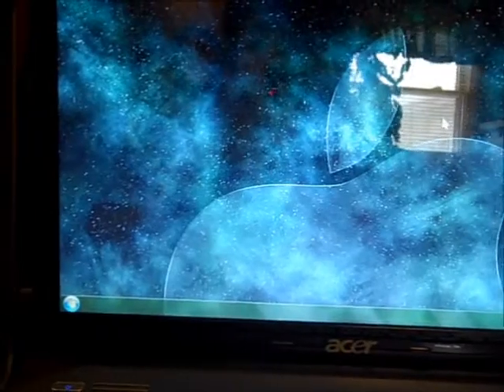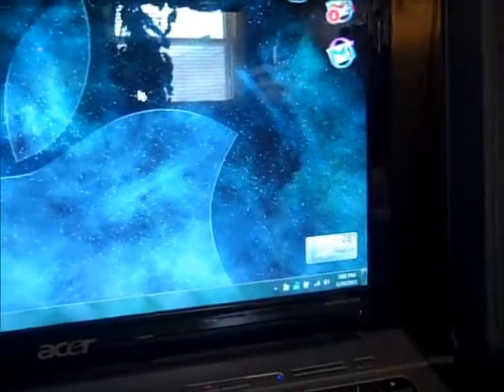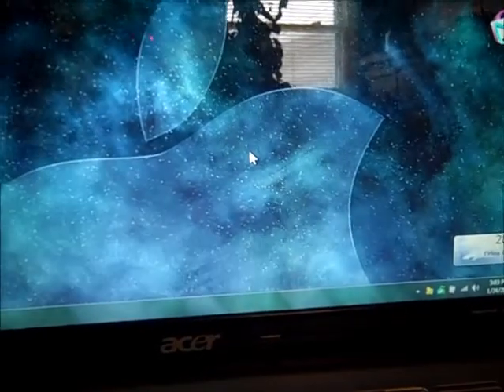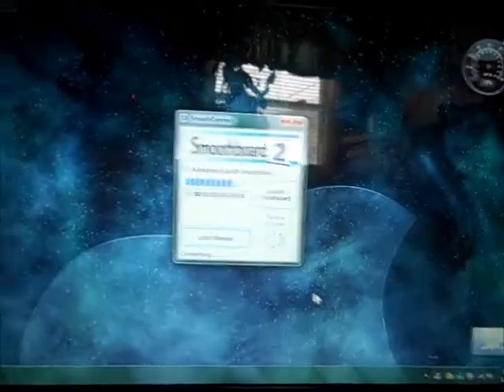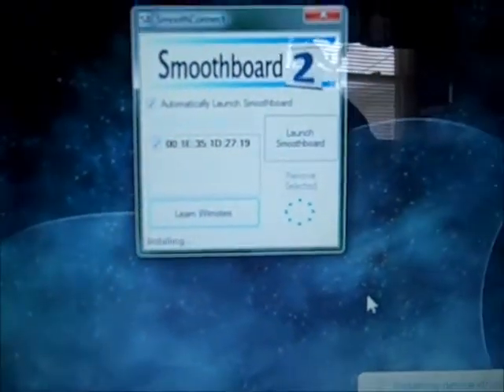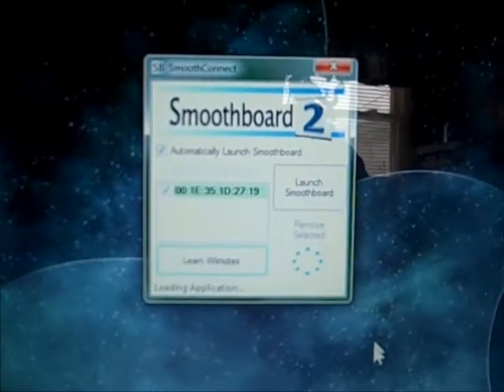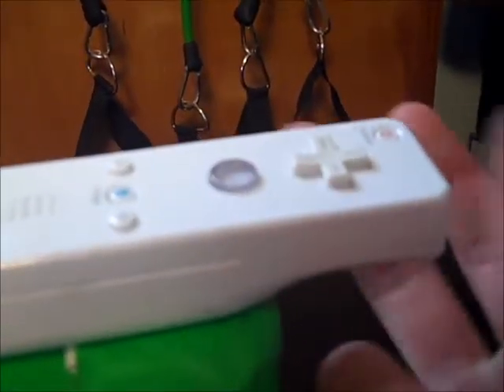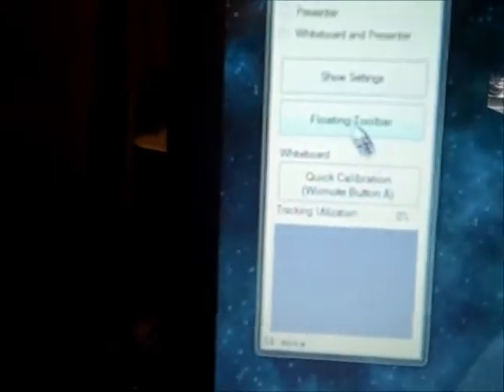WHTech92 - Wiimote Touch Screen